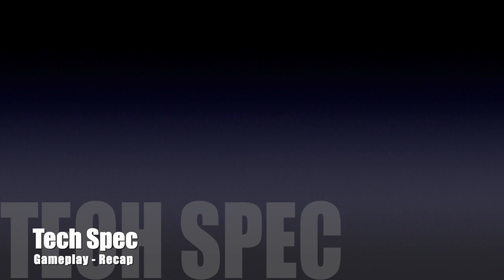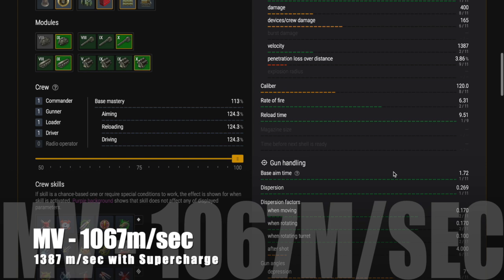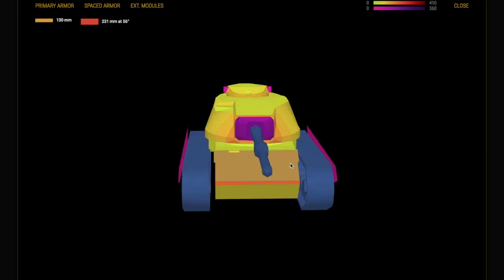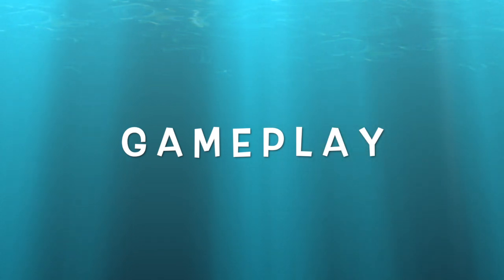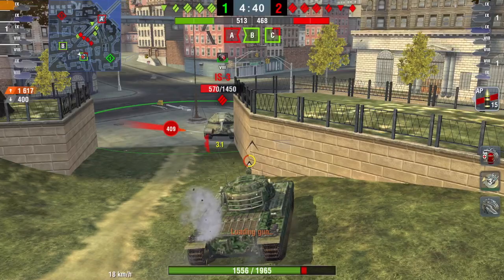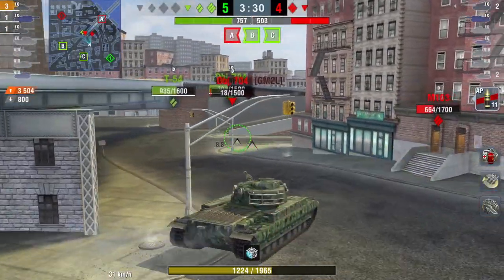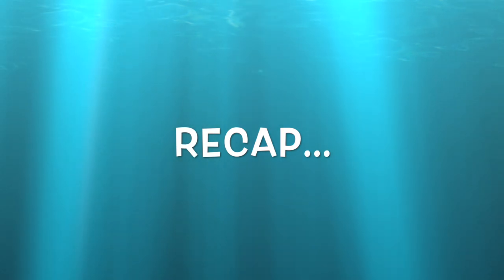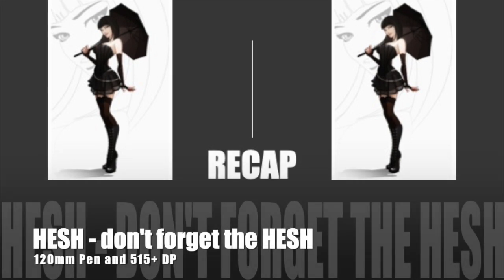World of Tanks Blitz: British Line - The Tier IX Conqueror Complete Guide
A tank that is difficult to play and causes a lot of problems for a lot of players.  Of course, it is loved by some but its lack of any particular stand-out characteristics leaves a lot of players unsure as to how to play this tank.

We try to answer this conundrum here!

Cheers Mush!

AP